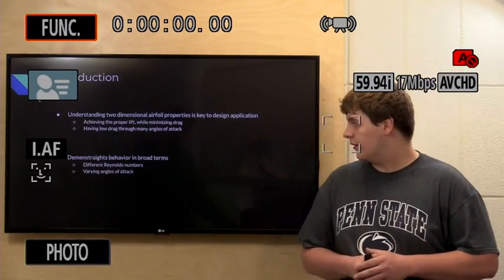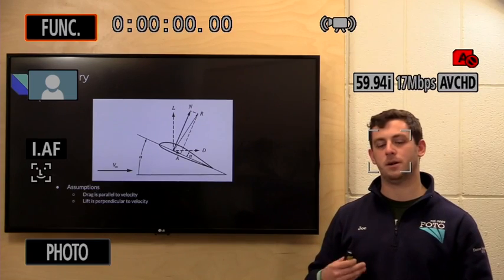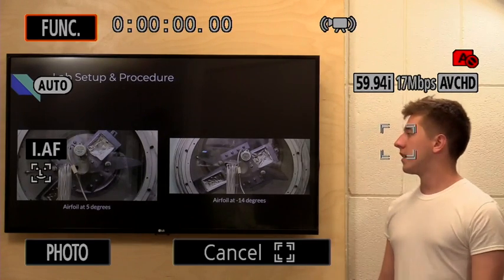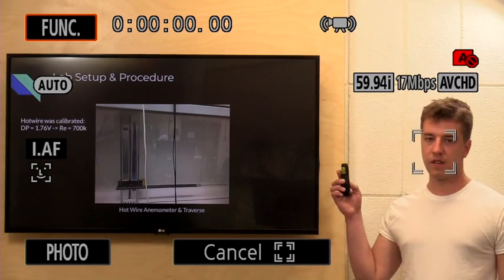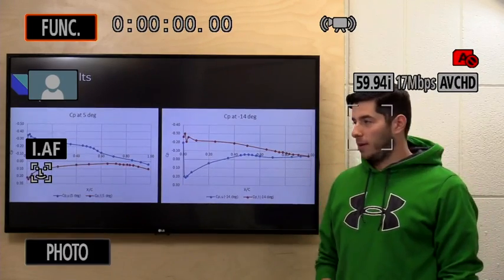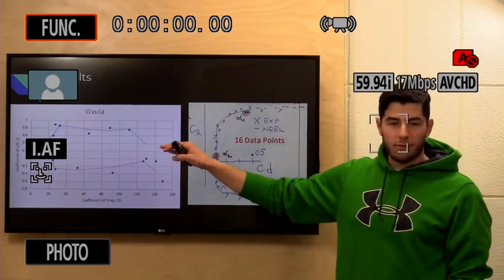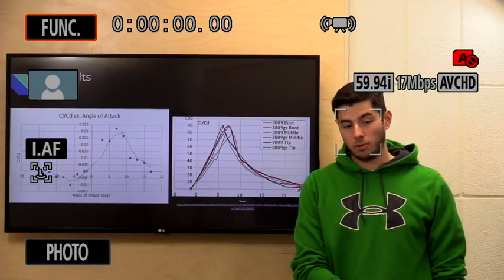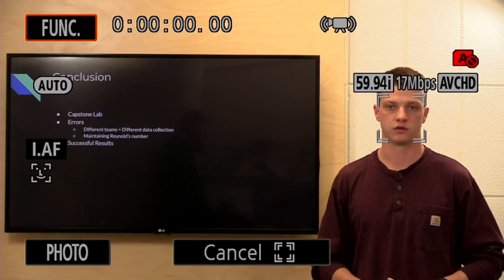AERSP 305W (S-07) at PSU-2d Airfoil Presentation